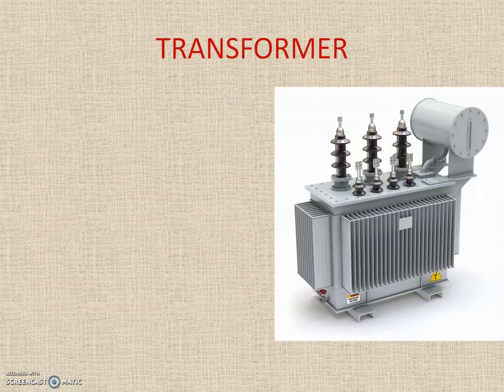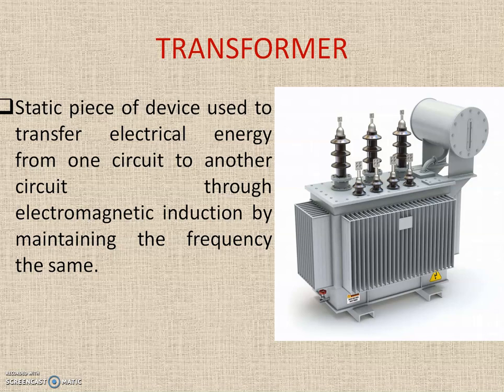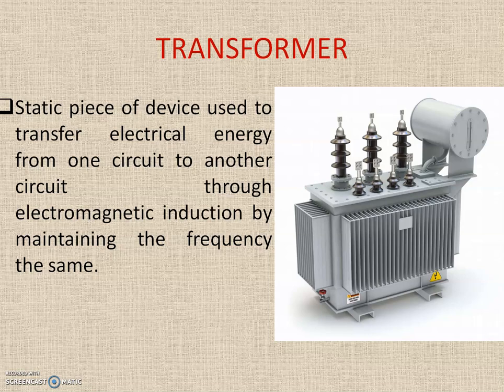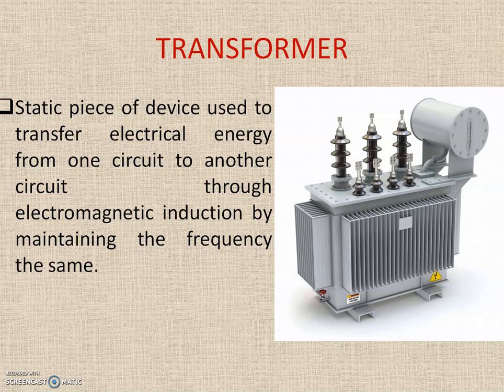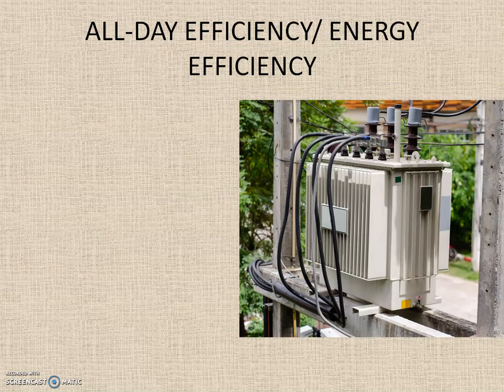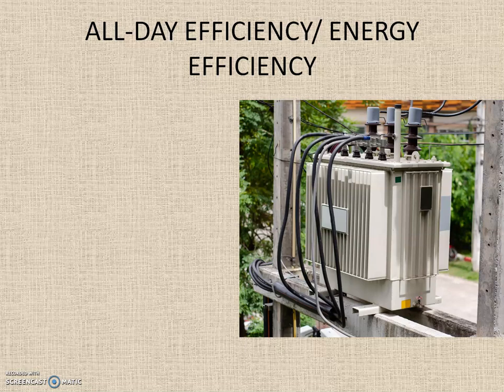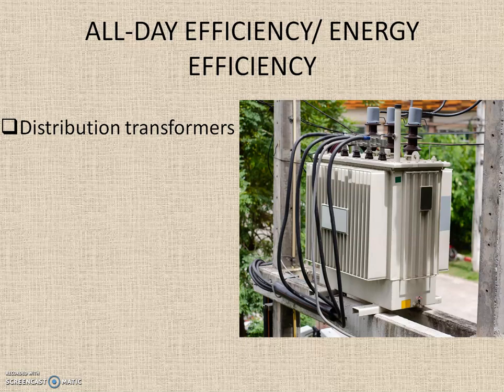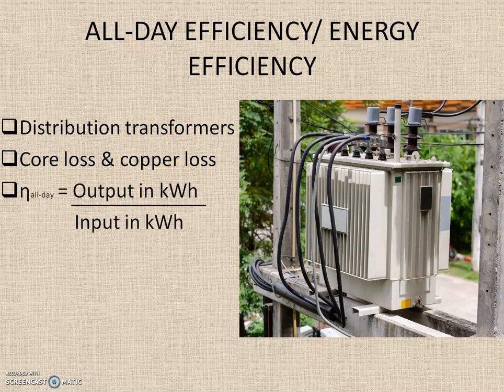ALL-DAY EFFICIENCY OF A TRANSFORMER | ELECTRICAL ENGINEER | INTERVIEW Q& A | COMPETITIVE EXAMS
𝘽𝙮 𝙩𝙝𝙚 𝙚𝙣𝙙 𝙤𝙛 𝙩𝙝𝙞𝙨 𝙫𝙞𝙙𝙚𝙤 𝙮𝙤𝙪 𝙬𝙞𝙡𝙡 𝙗𝙚 𝙖𝙗𝙡𝙚 𝙩𝙤 𝙖𝙣𝙨𝙬𝙚𝙧 𝙩𝙝𝙚 𝙛𝙤𝙡𝙡𝙤𝙬𝙞𝙣𝙜 𝙦𝙪𝙚𝙨𝙩𝙞𝙤𝙣𝙨:
1. 𝘿𝙚𝙛𝙞𝙣𝙚 𝙖 𝙩𝙧𝙖𝙣𝙨𝙛𝙤𝙧𝙢𝙚𝙧.
2. 𝙒𝙝𝙖𝙩 𝙖𝙧𝙚 𝙩𝙝𝙚 𝙡𝙤𝙨𝙨𝙚𝙨 𝙥𝙧𝙚𝙨𝙚𝙣𝙩 𝙞𝙣 𝙖 𝙩𝙧𝙖𝙣𝙨𝙛𝙤𝙧𝙢𝙚𝙧?
3. 𝙂𝙞𝙫𝙚 𝙖𝙣 𝙚𝙭𝙥𝙧𝙚𝙨𝙨𝙞𝙤𝙣 𝙛𝙤𝙧 𝙩𝙝𝙚 𝙚𝙛𝙛𝙞𝙘𝙞𝙚𝙣𝙘𝙮 𝙤𝙛 𝙖 𝙩𝙧𝙖𝙣𝙨𝙛𝙤𝙧𝙢𝙚𝙧.
4. 𝙒𝙝𝙖𝙩 𝙞𝙨 𝙢𝙚𝙖𝙣𝙩 𝙗𝙮 𝙖𝙡𝙡-𝙙𝙖𝙮 𝙚𝙛𝙛𝙞𝙘𝙞𝙚𝙣𝙘𝙮 𝙤𝙛 𝙖 𝙩𝙧𝙖𝙣𝙨𝙛𝙤𝙧𝙢𝙚𝙧?
5. 𝙒𝙝𝙖𝙩 𝙞𝙨 𝙢𝙚𝙖𝙣𝙩 𝙗𝙮 𝙚𝙣𝙚𝙧𝙜𝙮 𝙚𝙛𝙛𝙞𝙘𝙞𝙚𝙣𝙘𝙮 𝙤𝙛 𝙖 𝙩𝙧𝙖𝙣𝙨𝙛𝙤𝙧𝙢𝙚𝙧?
6. 𝙃𝙤𝙬 𝙩𝙤 𝙚𝙭𝙥𝙧𝙚𝙨𝙨 𝙩𝙝𝙚 𝙚𝙛𝙛𝙞𝙘𝙞𝙚𝙣𝙘𝙮 𝙤𝙛 𝙖 𝙙𝙞𝙨𝙩𝙧𝙞𝙗𝙪𝙩𝙞𝙤𝙣 𝙩𝙧𝙖𝙣𝙨𝙛𝙤𝙧𝙢𝙚𝙧?
7. 𝙂𝙞𝙫𝙚 𝙖𝙣 𝙚𝙭𝙥𝙧𝙚𝙨𝙨𝙞𝙤𝙣 𝙛𝙤𝙧 𝙩𝙝𝙚 𝙖𝙡𝙡-𝙙𝙖𝙮 𝙚𝙛𝙛𝙞𝙘𝙞𝙚𝙣𝙘𝙮 𝙤𝙛 𝙖 𝙩𝙧𝙖𝙣𝙨𝙛𝙤𝙧𝙢𝙚𝙧.